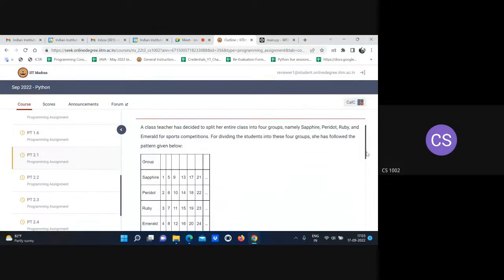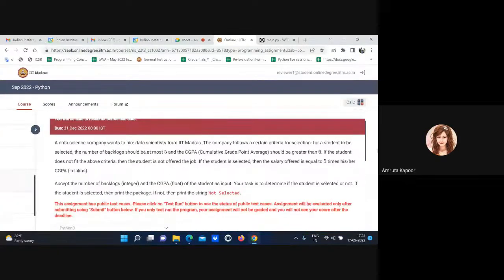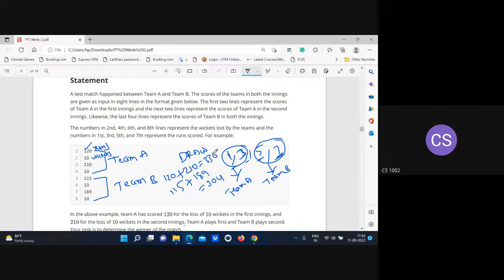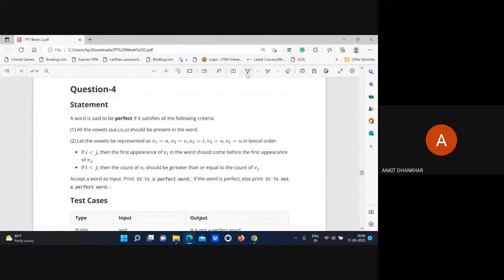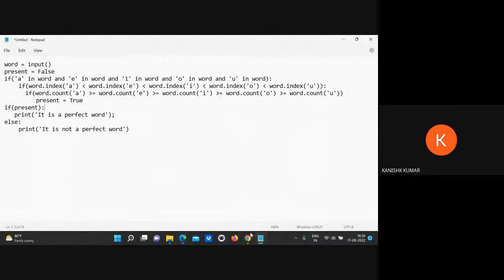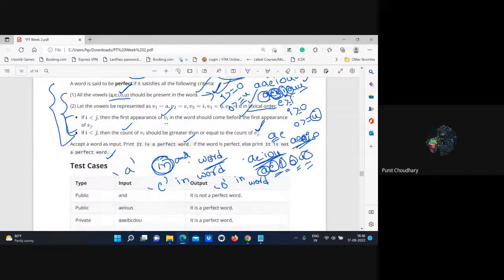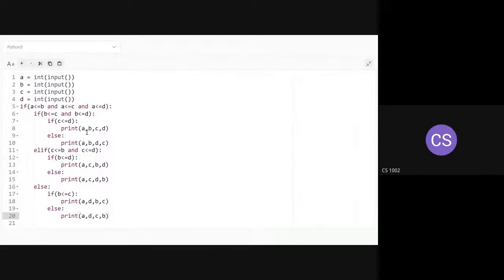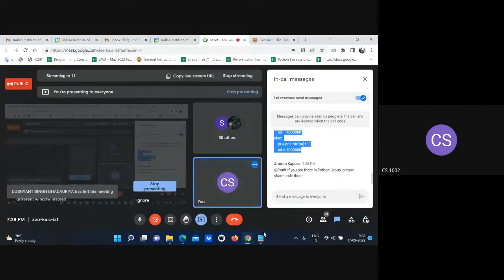Python - Live Coding 2 - Week 2